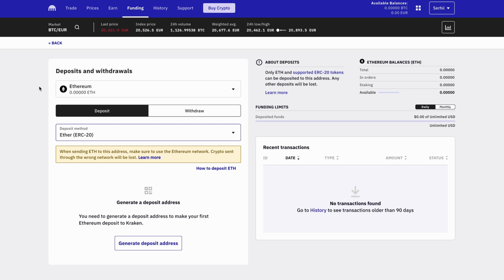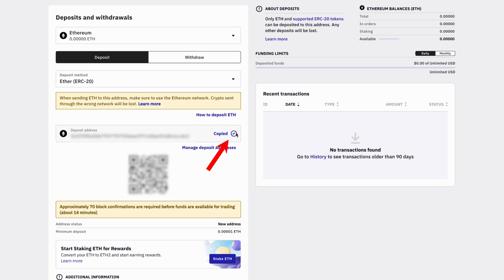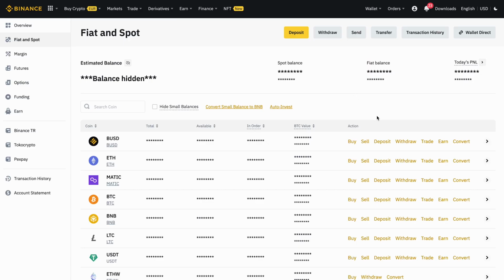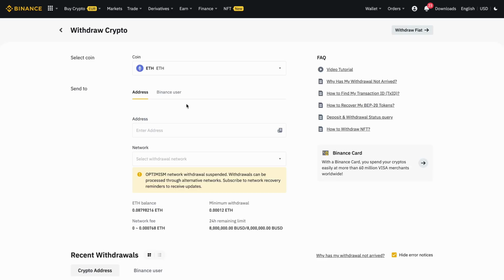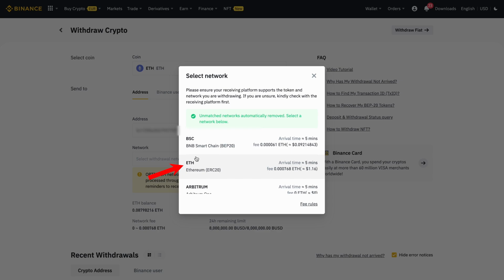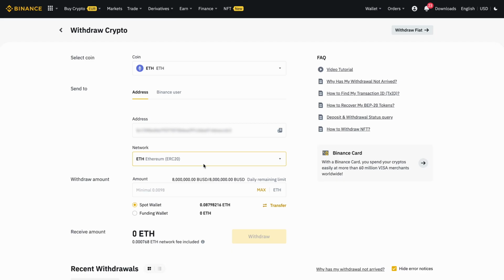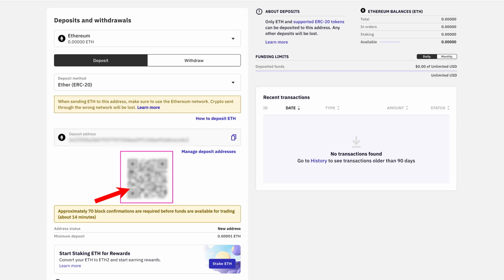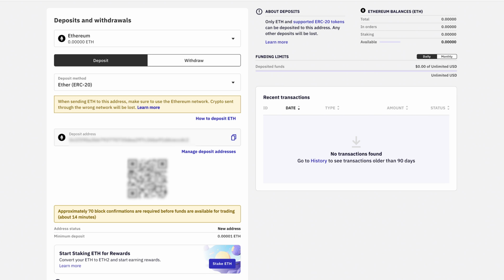How to Withdraw from Binance to another exchange (Kraken exchange)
How to withdraw money from Binance — withdraw funds from Binance, withdraw cryptocurrency from Binance, withdraw fiat currency to Kraken

✔️The most exclusive channel on YouTube for NFT, Crypto, and Blockchain related content 🚀  😍 🙏